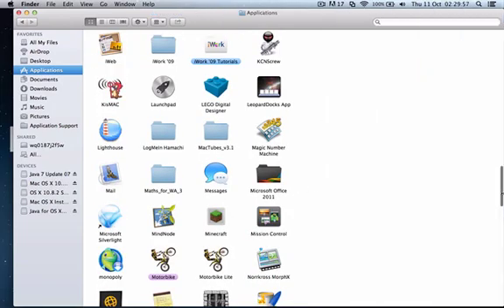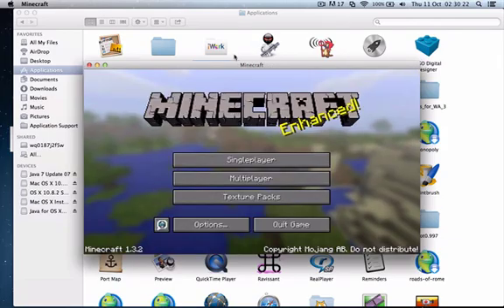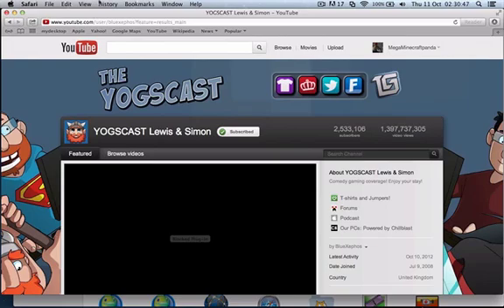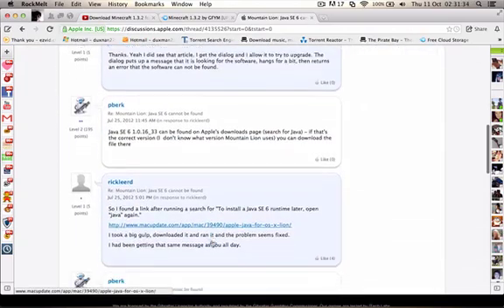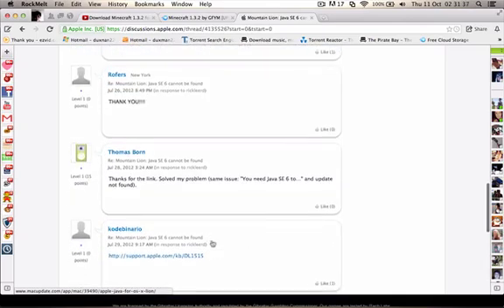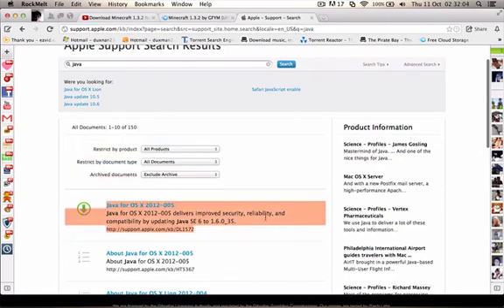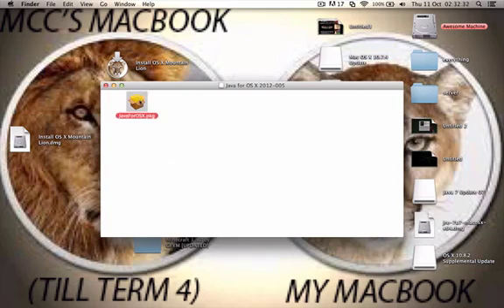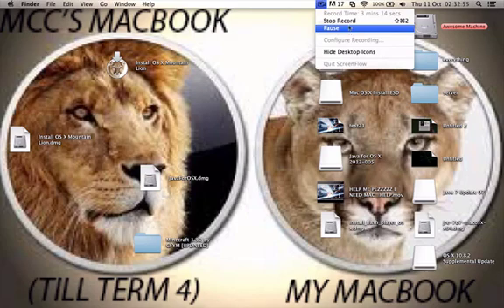How to fix the no Java SE runtime problem for mac os x 10.8 and newer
this is how i fixed mine